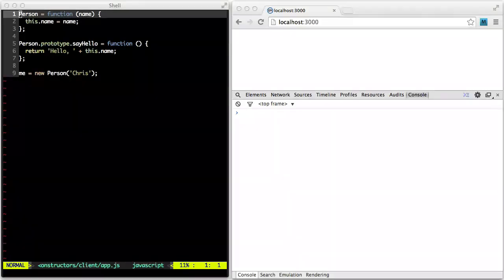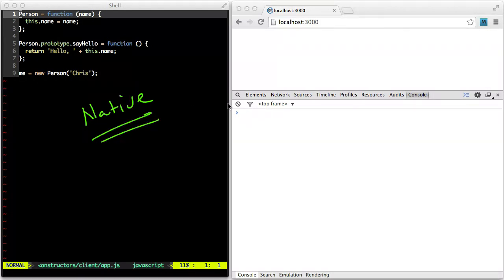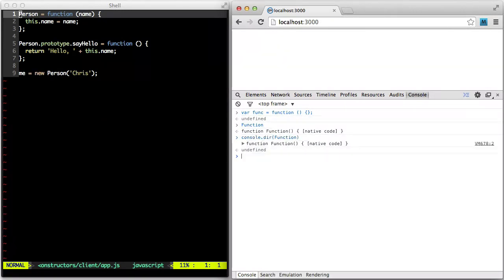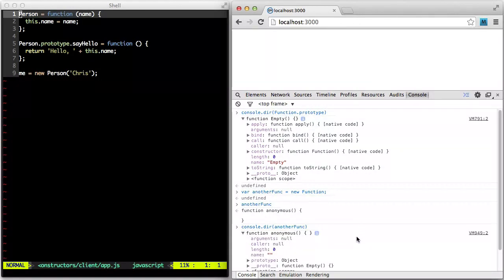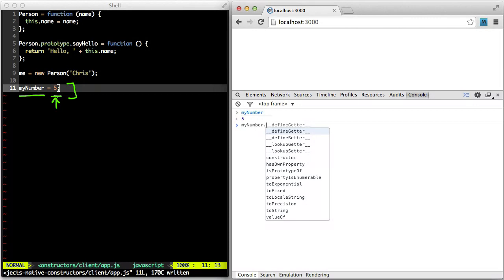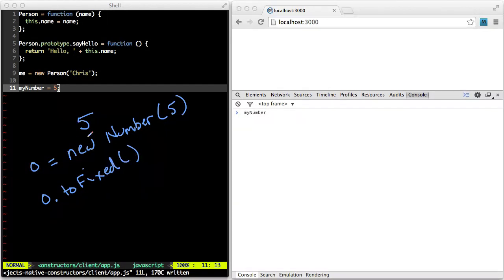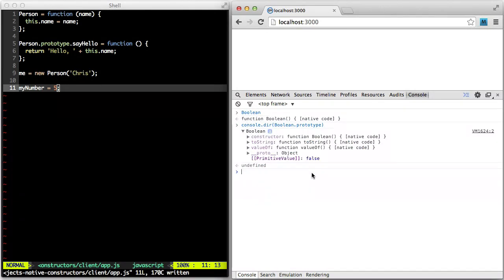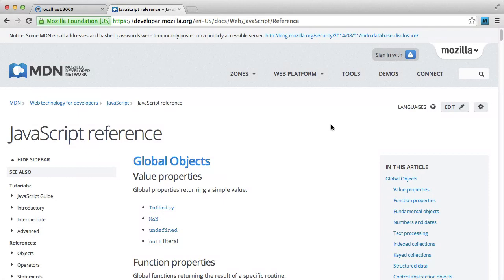Javascript Objects / 9. Native Constructor Functions